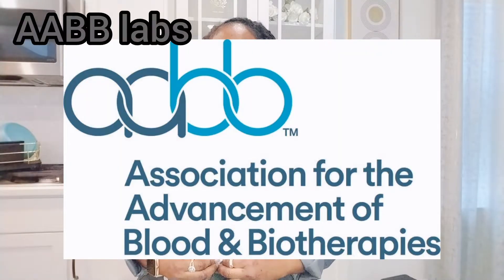Full Lists of DNA labs to Partner With- Location and Phone Numbers | Start a successful DNA business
IN THIS VIDEO: Full Lists of DNA labs to Partner With- Location and Phone Numbers | Start a successful DNA business

Looking to start your own DNA testing business? In this video, we reveal a full list of DNA labs to partner with, including their locations and phone numbers. Learn how to build a successful DNA testing business from scratch, find the right partners, and grow your brand in the DNA industry.

What You'll Learn:

Full list of reliable DNA labs

How to start and scale your DNA business

Low investment, high-return DNA business tips

1:34 become a DNA reseller
3:40 compare prices and set your prices
4:37 lab supplies
5:29 is it a deal breaker
6:46 how to shop around for labs

AAA Genegle DNA Testing Center 3 GenegleDNA.com 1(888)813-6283 Newark CA USA
AAA Genegle DNA Testing Center - Orange, CA 3 GenegleDNA.com 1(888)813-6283 Orange CA USA
ADN/DNA Testing Laboratory | IntelliGenetics, LLC - Atlanta IntelliGenetics.com 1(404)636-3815 Atlanta GA USA
Advanced Genetics, LLC dnatestingforpaternity.com 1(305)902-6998 Miami FL USA
Advanced Immigration Genetics - Universal Genetics universalgenetics.com 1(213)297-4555 Los Angeles CA USA
Advanced Immigration Genetics - Universal Genetics universalgenetics.com 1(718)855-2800 New York City NY USA
DDC/DNA Diagnostics Center 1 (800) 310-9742 Fairfield OH USA
DDC/DNA Diagnostics Center - All About Truth DNA Services 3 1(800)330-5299 Plantation FL USA
DDC/DNA Diagnostics Center - Baltimore 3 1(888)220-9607 Baltimore MD USA
DDC/DNA Diagnostics Center - Los Angeles 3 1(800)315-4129 Gardena CA USA
DDC/DNA Diagnostics Center - Minneapolis 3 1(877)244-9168 Coon Rapids MN USA
DDC/DNA Diagnostics Center - New Jersey 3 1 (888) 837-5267 Garwood NJ USA
DDC/DNA Diagnostics Center - Philadelphia 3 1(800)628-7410 Philadelphia PA USA
DDC/DNA Diagnostics Center-Chicago 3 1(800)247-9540 Chicago IL USA
DNA Lab Center 3 dnaimmigrationtesting.com 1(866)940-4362 Brooklyn NY USA
DNA Lab Center - New Haven 3 dnaimmigrationtesting.com 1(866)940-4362 New Haven CT USA
DNA Lab Center - Toms River 3 dnaimmigrationtesting.com 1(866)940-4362 Toms River NJ USA
DNA Lab Center- Allentown 3 dnaimmigrationtesting.com 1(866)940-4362 Allentown PA USA
DNA Reference Laboratory dnareferencelab.com 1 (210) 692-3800 San Antonio TX USA
DNA Solutions, Inc. 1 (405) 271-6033 Oklahoma City OK USA
Endeavor DNA, Inc. Dba Endeavor DNA Laboratories endeavordna.com 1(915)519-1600 EL PASO TX USA
Gene By Gene dba DNA Findings genebygene.com 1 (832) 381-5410 Houston TX USA
Genetrack Biolabs Inc./Genex Diagnostics Inc. genetrack.com 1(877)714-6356 Vancouver BC CAN
Independent Forensics of Illinois IFI-TEST.com 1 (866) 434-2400 Lombard IL USA
Laboratorio Clinico Lic. Patria Rivas 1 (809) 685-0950 Santo Domingo DOM
Laboratory Corporation of America Holdings dna.labcorp.com/ 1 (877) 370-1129 Burlington NC USA
Laboratory Corporation of America Holdings - Cincinnati 3 dna.labcorp.com 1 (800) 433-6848 Cincinnati OH USA
MBN Clinical Laboratories Limited mbnlab.com 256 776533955 Kampala  UGA
Oklahoma State University Human Identity Testing 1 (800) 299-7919 Tulsa OK USA
Referencia Laboratorio Clinico labreferencia.com 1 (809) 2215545 Santo Domingo  DOM
St. Luke's Medical Center stlukes.com.ph 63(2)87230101 ext 4106 Quezon City  PHL
The American National Red Cross Portland Oregon redcrossblood.org 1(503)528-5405 Portland OR USA
Universal Forensics Corporation, UFC Lab ufclab.com 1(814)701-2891 Somerset PA USA

Page 1 of 1 (36 records)